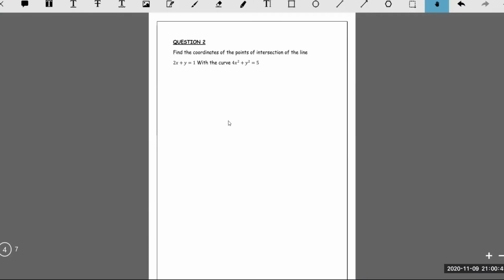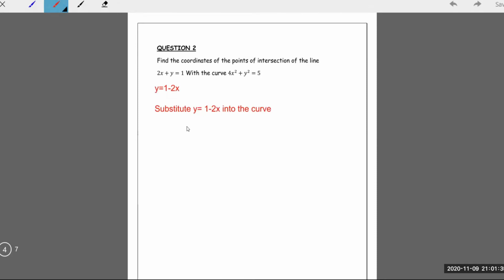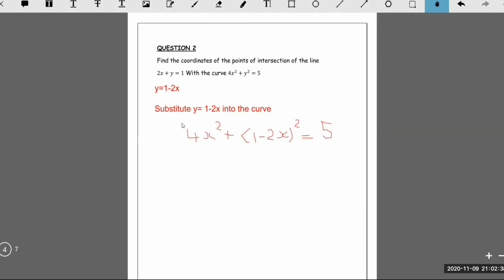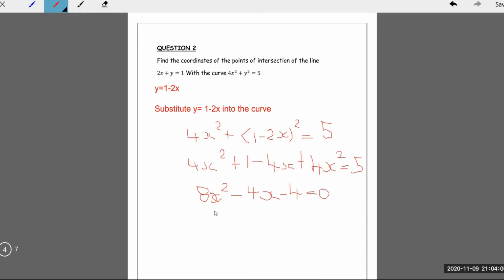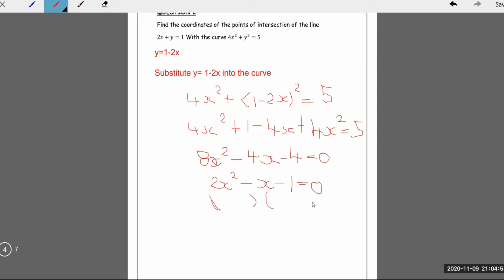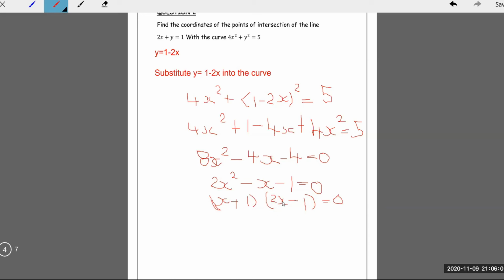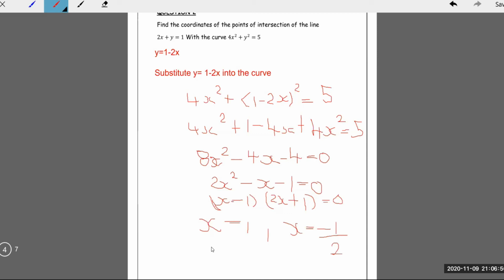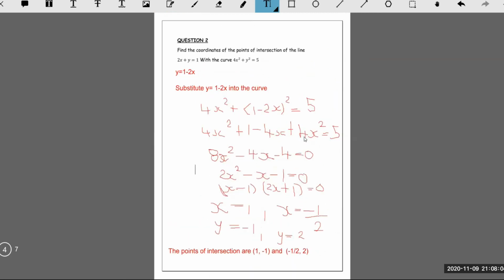Simultaneous equations- A line and a curve